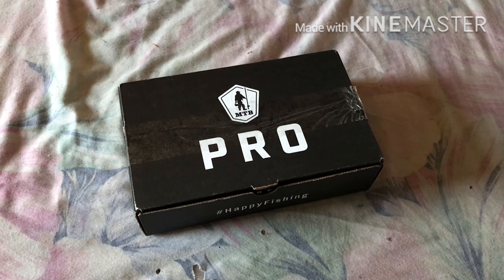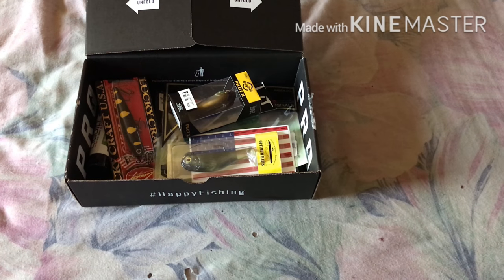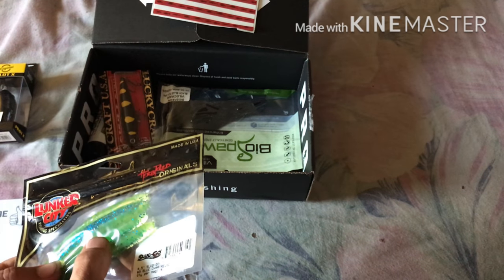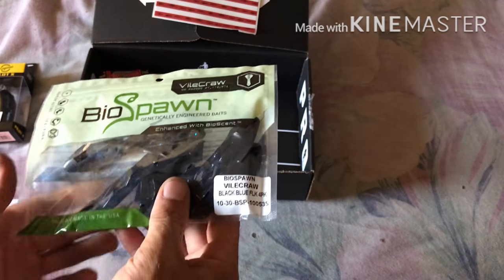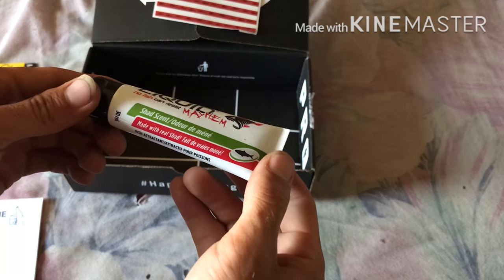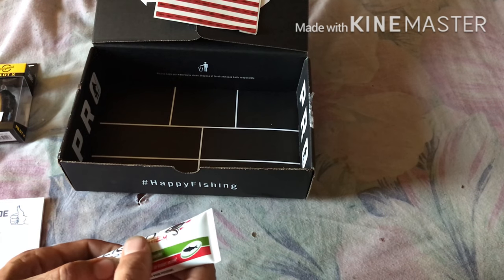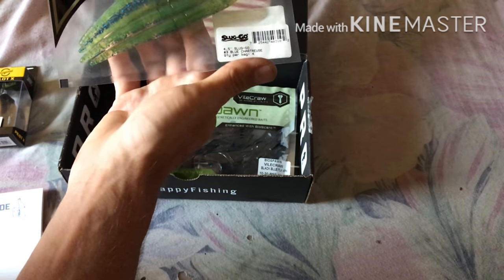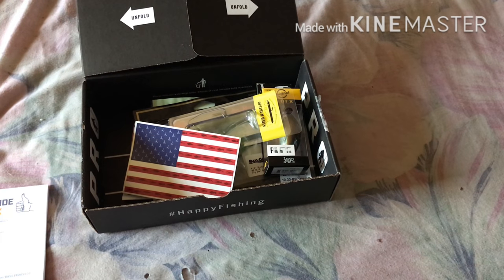MYSTERY TACKLE BOX UNBOXING JULY 2018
Hi everyone I just got my second Mystery Tackle Box Pro from MYSTERYTACKLEBOX.COM in this month box I got

Lucky Craft Gun Fish $15.99
Lucky John Pilot $8.99
Biospawn VilleCraw $3.59
Optimum Original Swimbait $8.99
Liquid Mayhem Fish Attractant $4.99
Lunker City Slug-Go $2.60